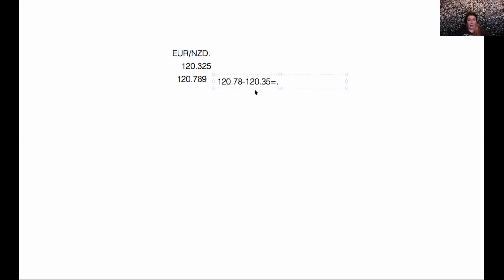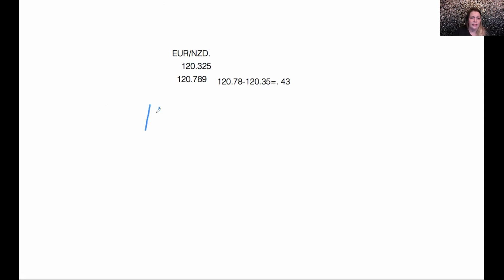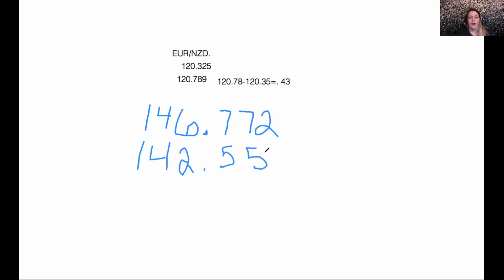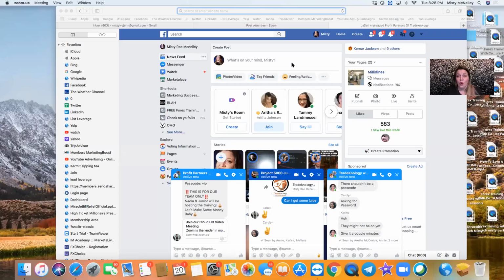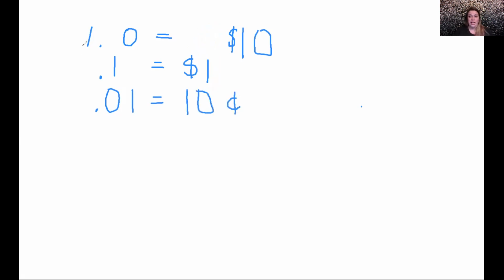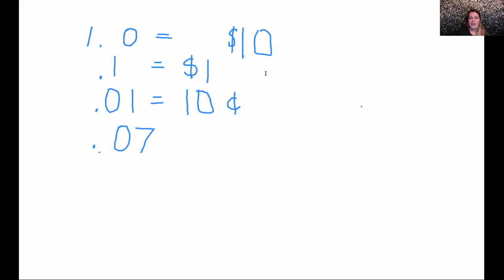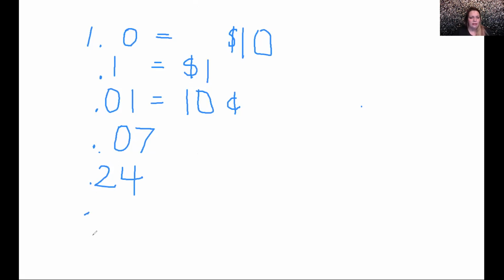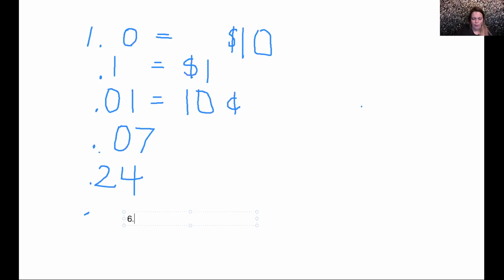Trade With Coach Misty Part 2